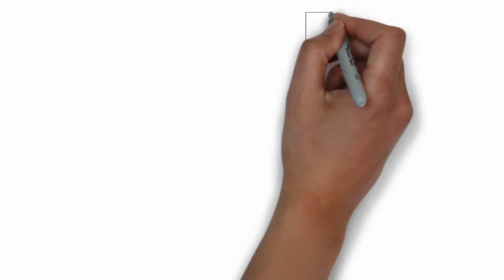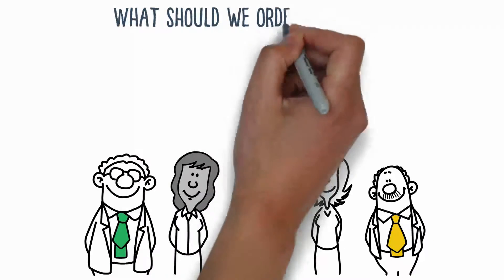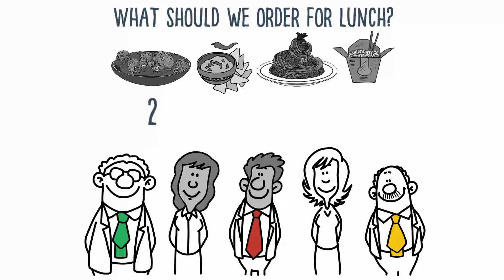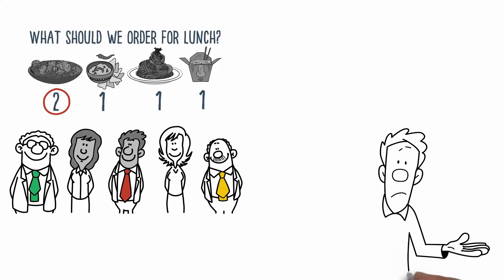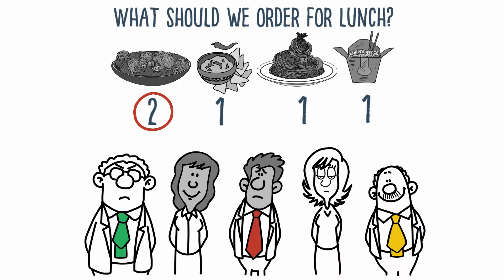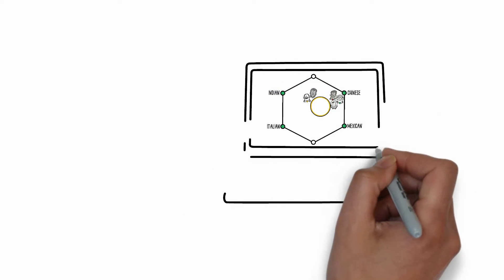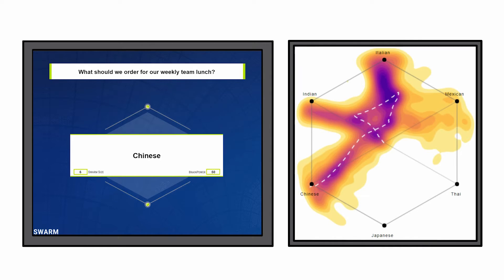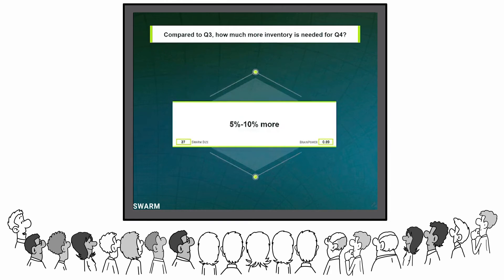What is Swarm Intelligence?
From Unanimous AI

What is the best way to make a decision as a group? A new collaboration technology called Artificial Swarm Intelligence (ASI) amplifies the intelligence of networked teams and groups, quickly enabling more accurate forecasts, insights, evaluations, and assessments. This video answers a common question - why does Swarm outperform votes, polls, surveys, and focus groups?

This technology is featured in the article "Keeping Humans in the Loop: Pooling Knowledge through Artificial Swarm Intelligence to Improve Business Decision Making" by Lynn Metcalf, David A. Askay, and Louis B. Rosenberg

California Management Review
Volume 61, Issue 4

Video production: Unanimous AI